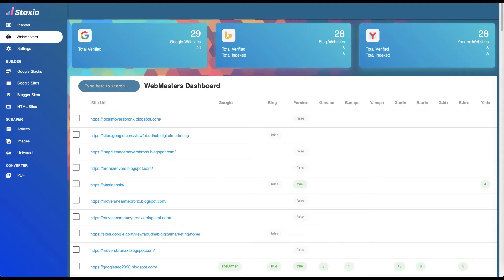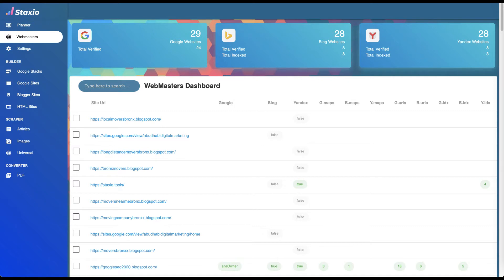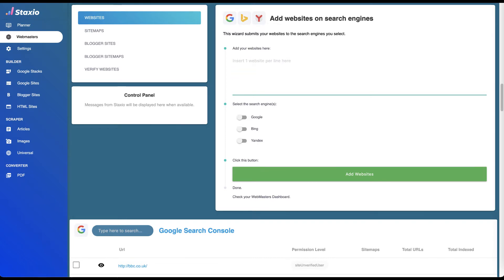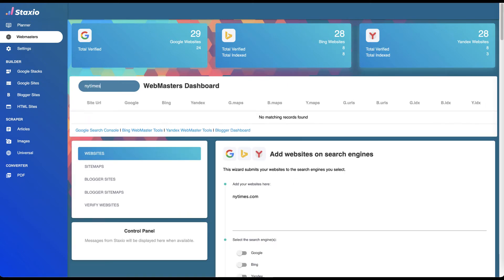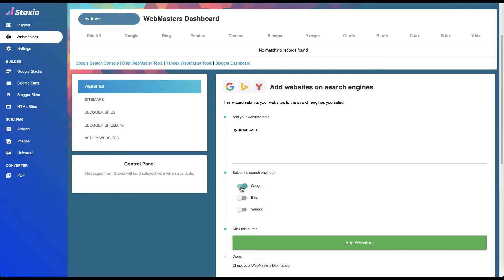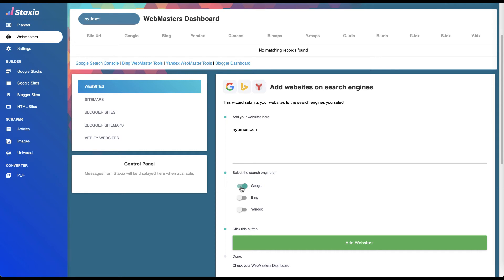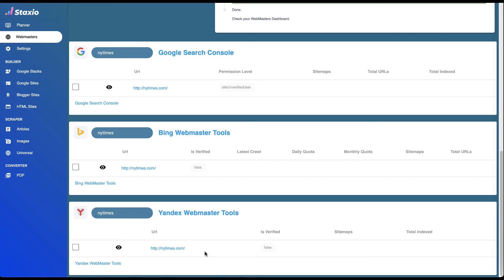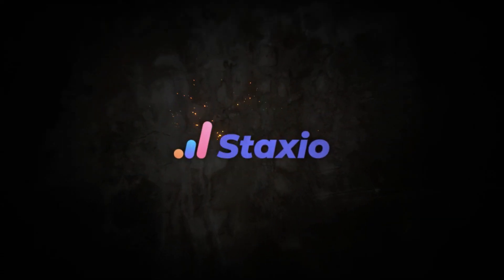Google + Yandex + Bing : your first website automatically on ALL major search engines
Webmaster Tools
Google Search Console
Bing Webmaster Tools
Yandex Webmaster Tools

So you are now ready to witness how easy it is to add a website or multiple sites, on the 3 major search engines of the world, Google, Bing and Yandex, in a single action from the same dashboard, without having to login to 3 different dashboards, and repeating the same process 3 times.

It's a big deal when you realise you can cut down the time it takes to accomplish something into less than half, or a third of what it would normally take if it was done all manually.

And the wizard that allows us to add websites on search engines is on the "add websites on search engines" card, on the website menu option.

This card has an input field where we insert our website or list of websites we'd like to add, when adding multiple sites please make sure they are each on their own line by pressing the Enter key...

So let's add one, and let's say I'd like to add the nytimes website.

I'll type in the nytimes.com address on the input field, and to make things easier for you to follow along, I will search for this address on all the tables on the webmasters dashboard, nothing should show up, and you will understand why I'm doing this in a minute...

So we have all tables empty, and then once we add the site, that site will be the only row we will see.

Next on the wizard, we have the option to select the search engines we would like to submit our website to.

Now I usually go for having all my websites available to all webmaster tools for crawling and indexing, and I highly recommend you do the same. What myself and other people in our private mastermind have already noticed is that, once you start ranking on Bing and Yandex, which are usually the engines that are faster to rank and index, Google will sort of piggy back on those SERP results and tends to give more credit to properties that are already ranking on other search engines.

And that's what we're trying to take advantage of here.

I'm going to select all three search engines to add my website to, and click the button.

So we now have our website on the webmasters dashboard main table, and we can confirm from each of the engines table that our website was added successfully on Google Search Console, Bing Webmaster Tools, and Yandex Webmaster Tools.

How long do you think it would take for you to do all this repeat work manually 3 times? Including opening a tab on the browser for each webmaster, login into each account, finding the menu option to submit websites, and clicking all those menus and buttons?

Now we don't have to login to them to achieve the same result, and doing it all in a fraction of the time.